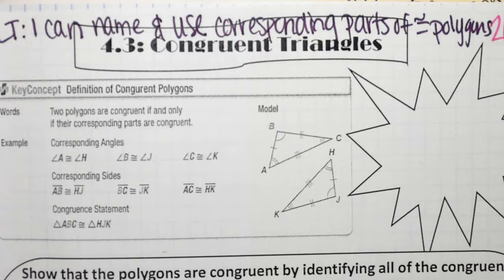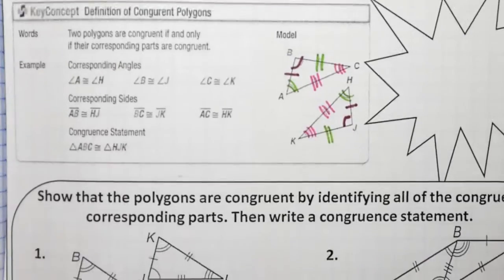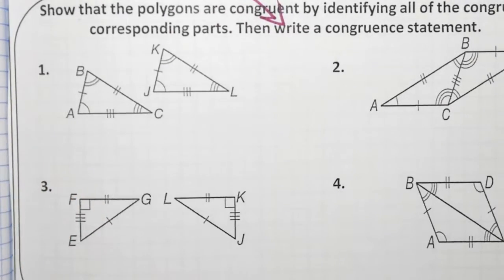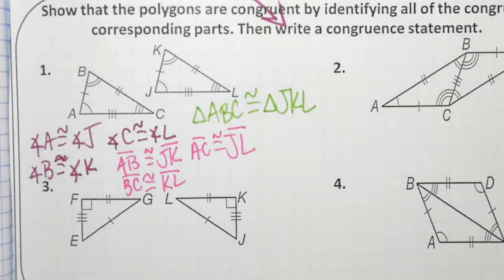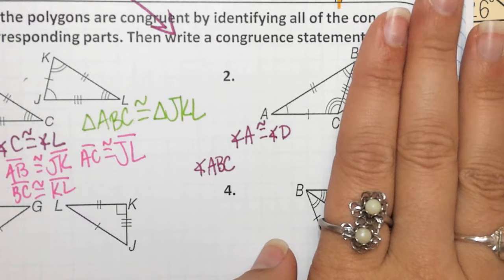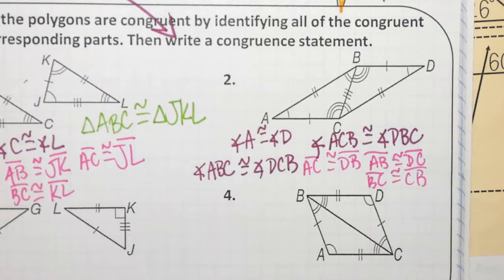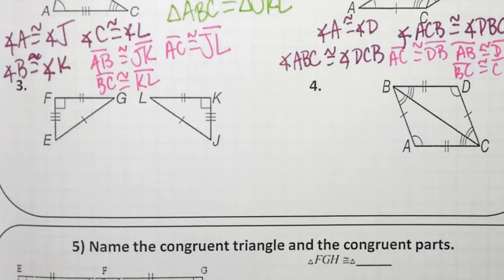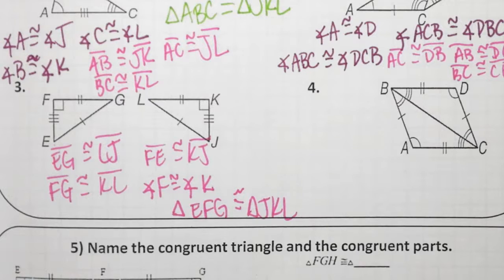11 3 17 2nd